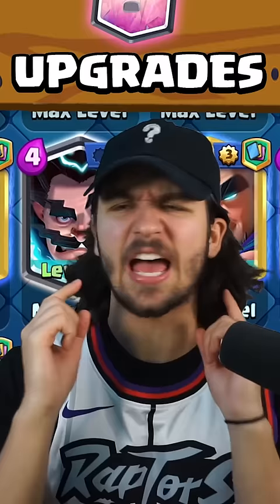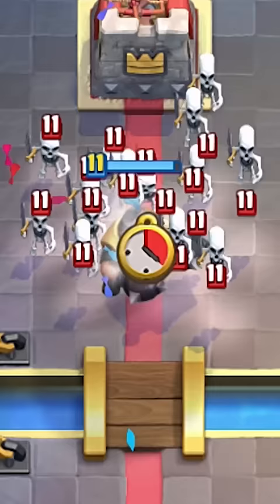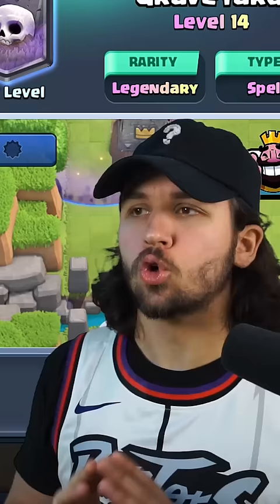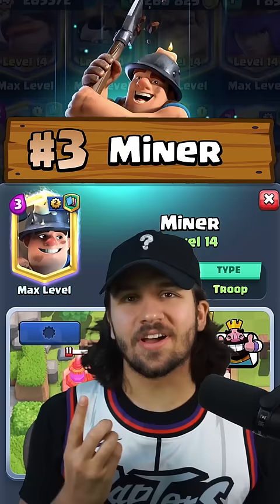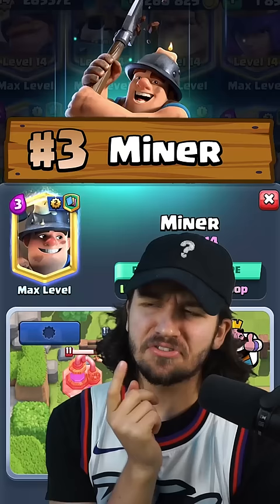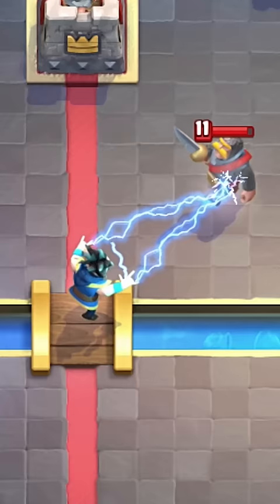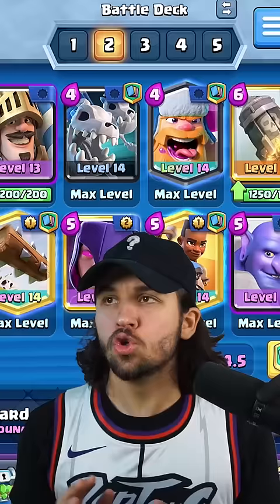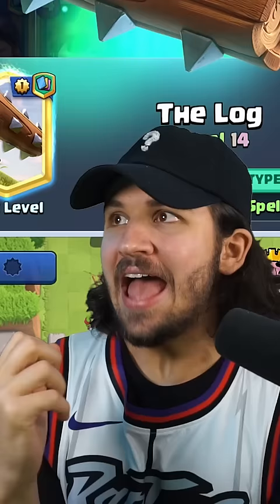Max these Legendary Cards FIRST in Clash Royale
Make sure YOU Upgrade these Legendary cards in Clash Royale FIRST! Clash Royale has a lot of great cards but these are the BEST Legendary Cards to max right now in Clash Royale! To rank the Top 5 Legendary Cards to Upgrade in Clash Royale, we rank the Legendary Cards in Clash Royale with 3 grading ranks:

1) Strength of Card
2) Deck Versatility
3) Level Dependence

There are the best Legendary Cards in Clash Royale to level up and upgrade first and this Clash Royale YouTube Short will rank the TOP 5 Best Legendary Cards to Upgrade and why the Legendary cards are ranked the Best in Clash Royale!